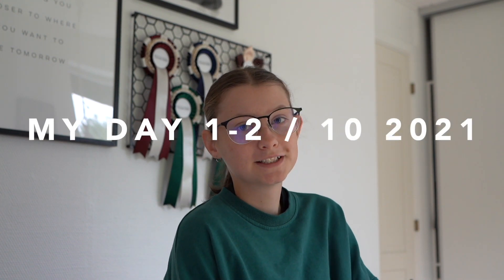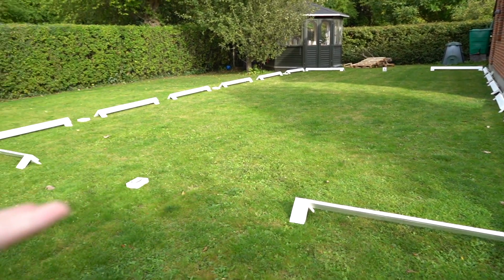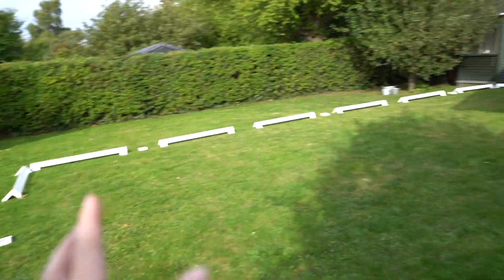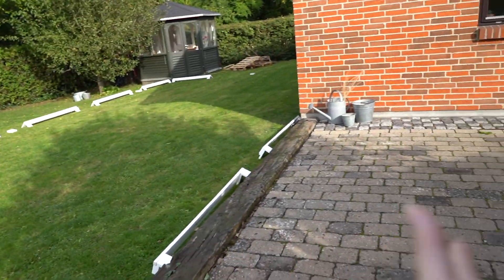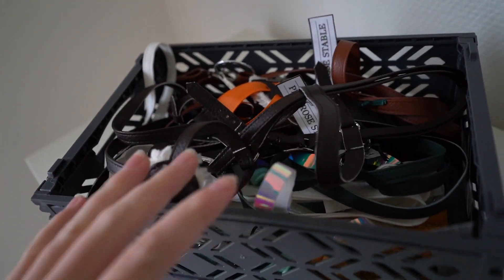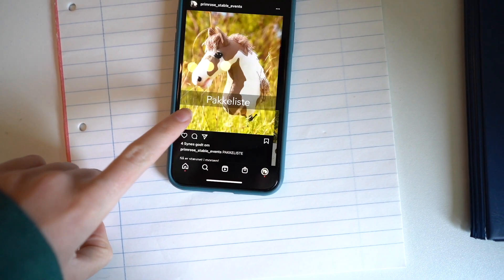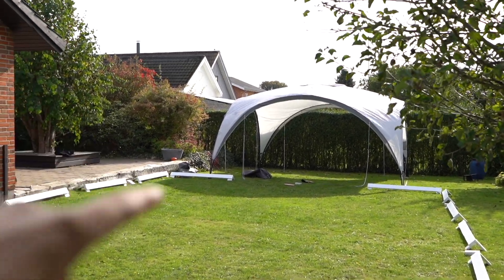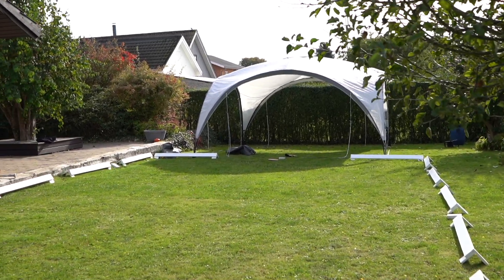Competition vlog 1-2 / 10 2021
Big thanks to Sofie / @water_stable (instagram) for filming